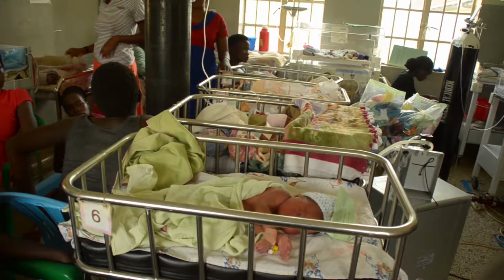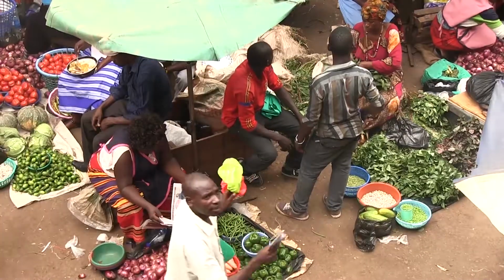Harnessing the Population Dividend of Uganda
This video highlights the possibility of Harnessing Demographic Dividend and how this can help Uganda to meet its aspirations of reaching upper-middle-income status by 2040 given its current dependency ratio by age profiles.
Producer: Roland Kokasi Odinga
Production Company: Kora Communications Ltd
Commissioned by: Supporting Policy Engagement for Evidence-Based Decisions (SPEED)for Universal Health Coverage in Uganda.